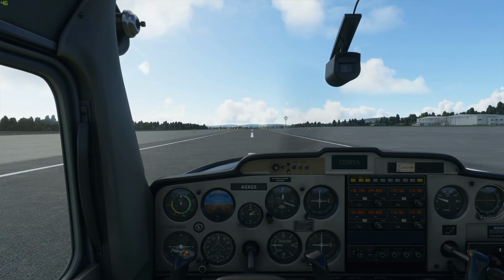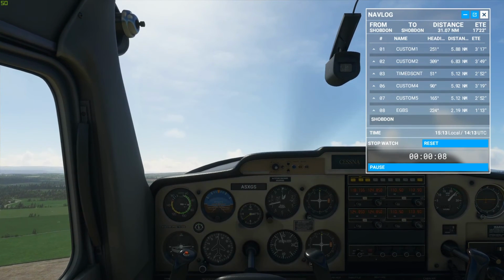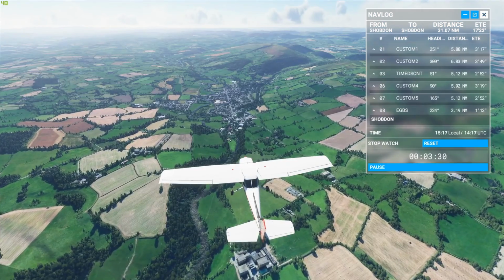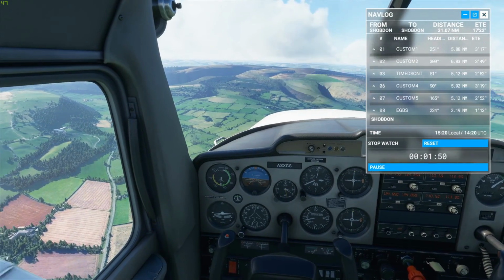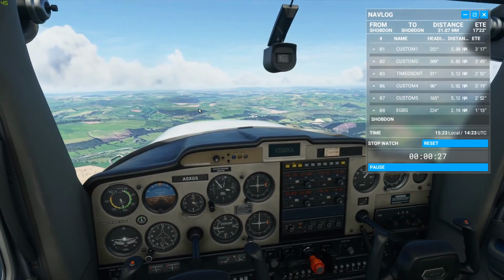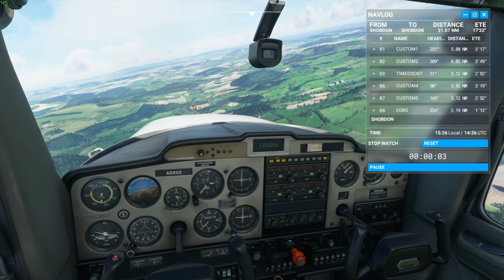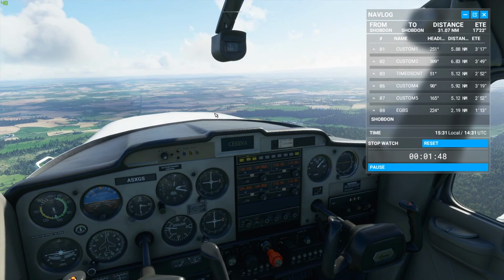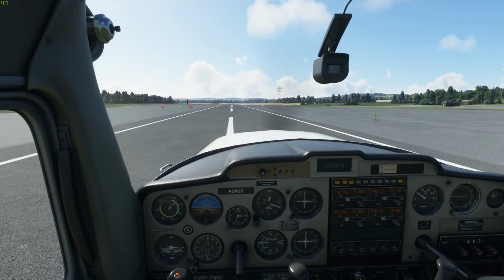How to plan and execute a VFR flight in Microsoft Flight Simulator (Part 2 - Flying)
Microsoft Flight Simulator out of the box allows us to carry out VFR flights - that is flights where we navigate only by what we see out of the window - anywhere in the world. It is a fantastic product but doesn't do much to help you out beyond the basics of flight.

In this video, we shall carry out the flight that we planned in part 1 around some of the sights of Herefordshire.

02:56 Takeoff
07:15 Kington
11:50 Radnor Forest
15:06 Knighton
18:38 Road corner
21:14 Crossroads
23:08 Landing

I am aware of the stuttering of the video! I know other people have also had problems with OBS and MFS, I can tell you that the framerate was very smooth for me and it's a shame it doesn't really come through in the recording. You can see the FPS in the top left.

System specs: 9600K @ 4.8GHz, 32GB DDR4 @ 3000 MHz, RTX2070.